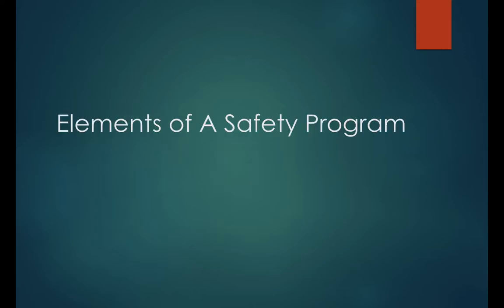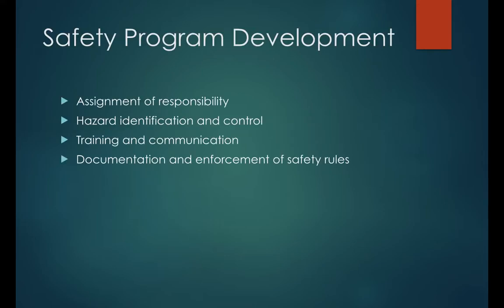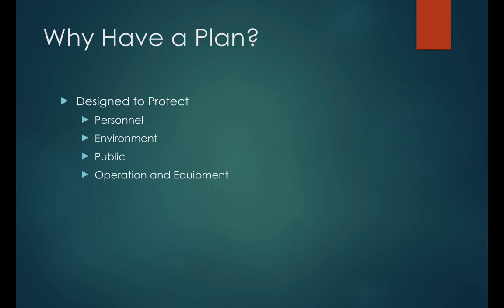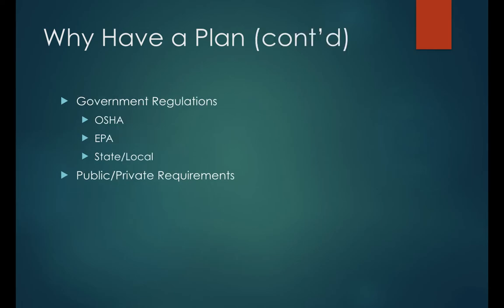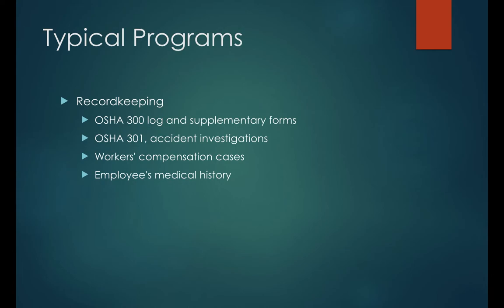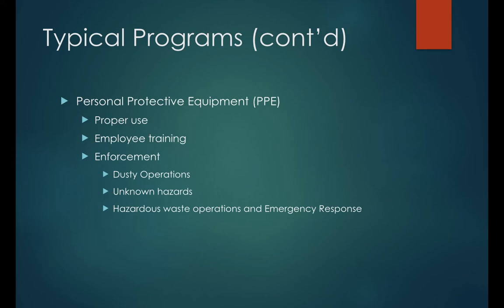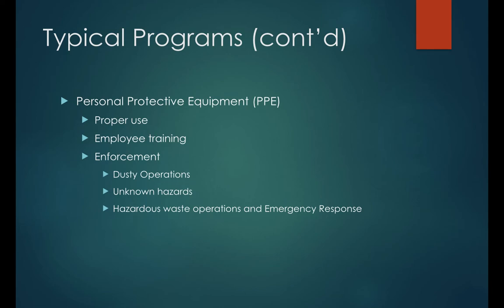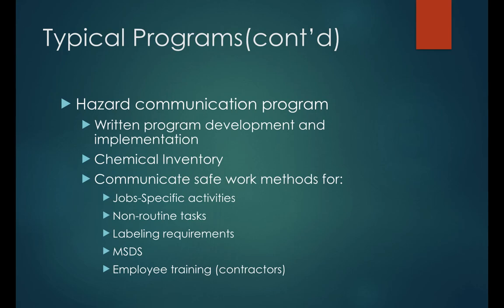construction safety managementpart1